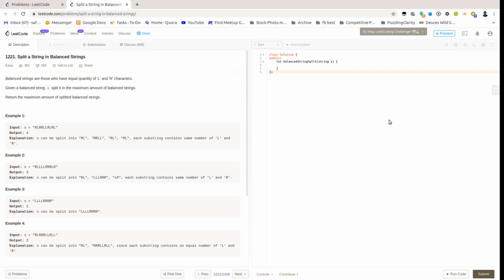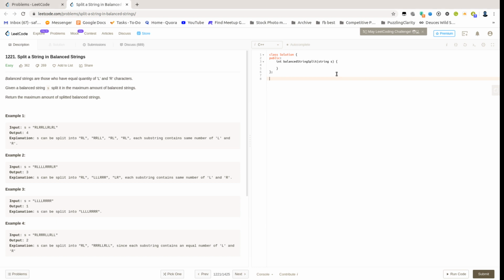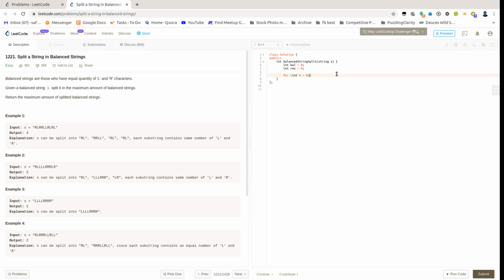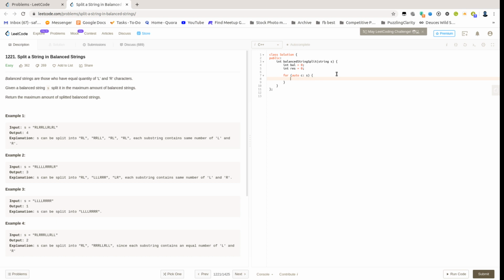LeetCode 1221 Split a String in Balanced Strings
The link to the post with the source code.